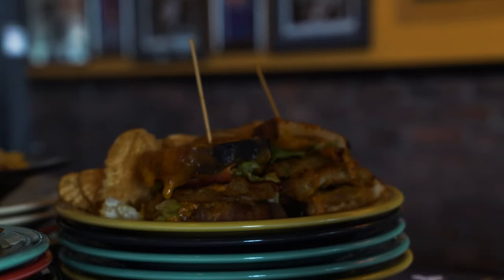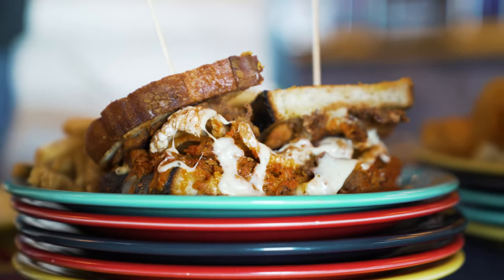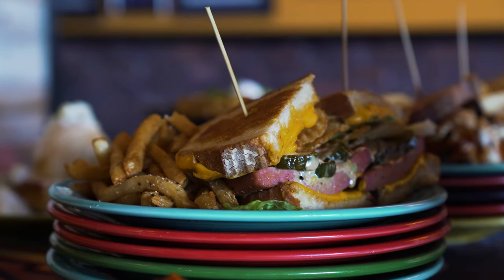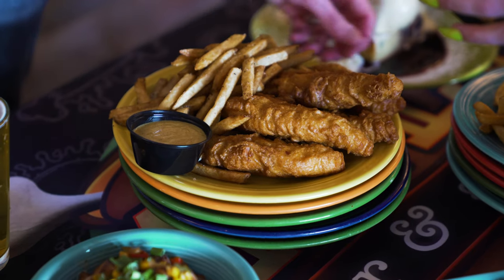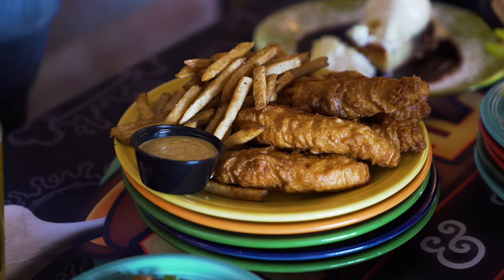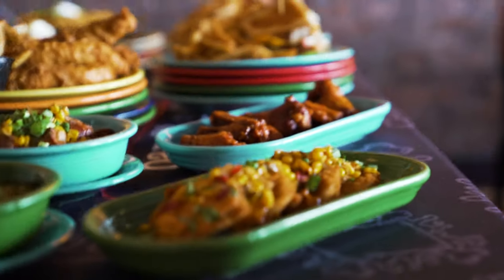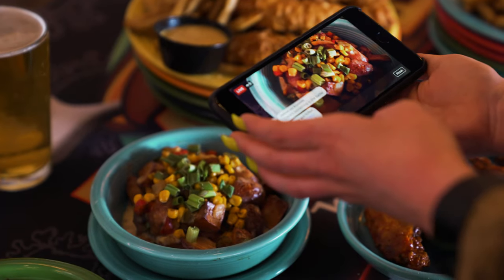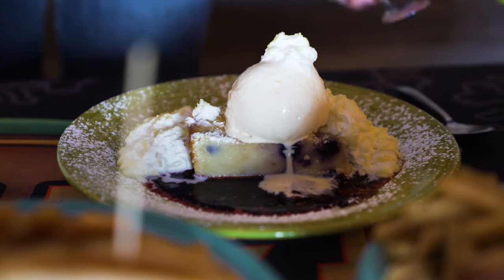Spring Specials Facebook Live (April 2019) | Melt Bar and Grilled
ICYMI, Check out our Spring Specials Facebook Live that aired on April 5th, 2019. Melt Owner/Founder Matt Fish talks about our spring seasonal specials including the Springtime War Pig, After School Special, Frito Pie Mac and Cheese, Fried Green Tomato BLT and more!

Melt Bar and Grilled features gourmet grilled cheese sandwiches, craft beers and signature cocktails in an eclectic, relaxed and comfortable atmosphere. Featured on several national television programs and in countless publications, Melt puts a new spin on traditional bar food in a setting that is cool, fun and very unique.

or visit any of our locations in Lakewood, Independence, Cleveland Heights, Avon, Mentor, Columbus, Akron, Dayton and Canton.